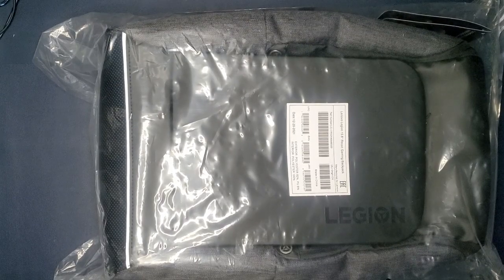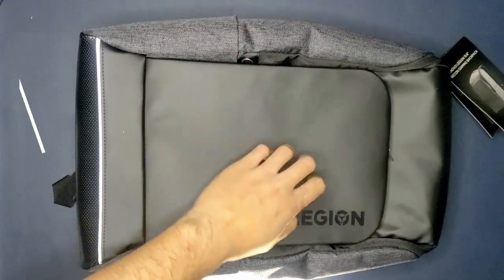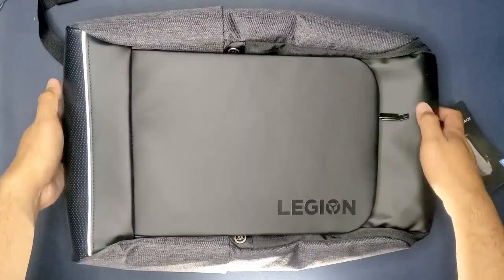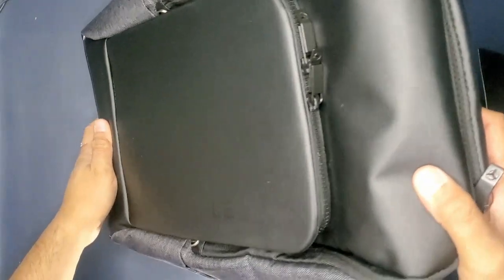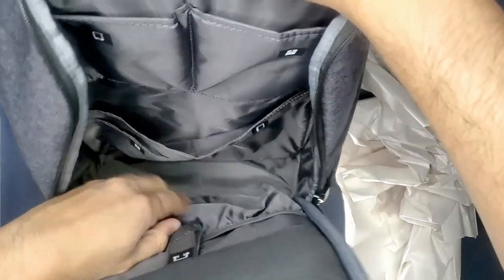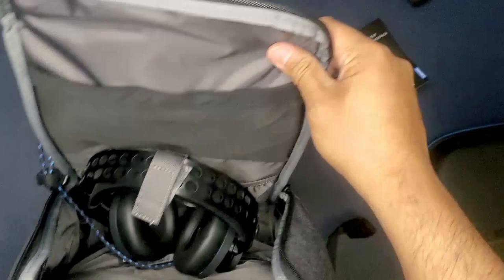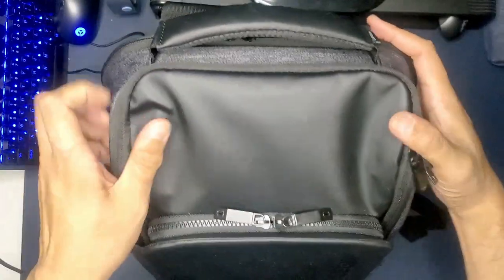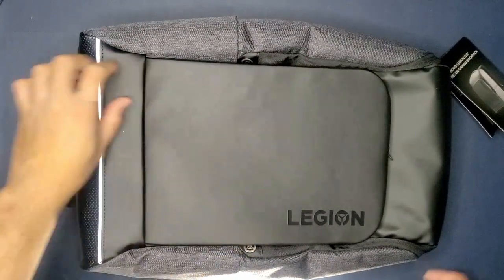Lenovo LEGION 15.6in RECON Backpack UNBOXING+FIRST IMPRESSIONS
Today I open up the younger brother of the 17in Armored Backpack II, the Recon backpack from Lenovo. How does this stack up against its more 'premium' counterpart?